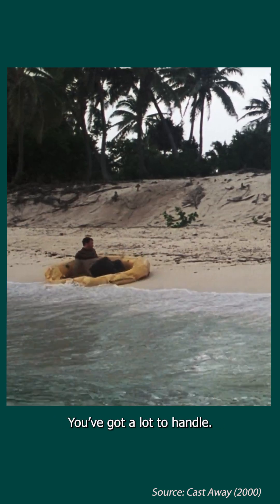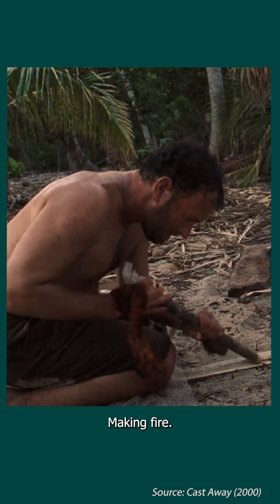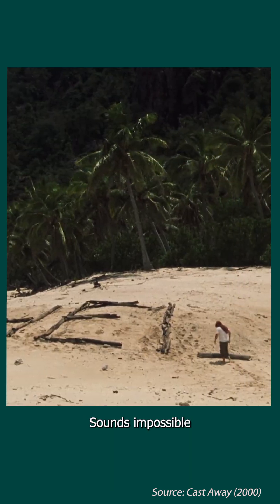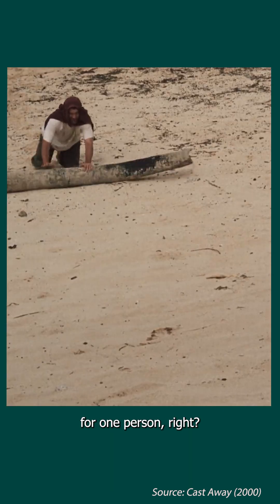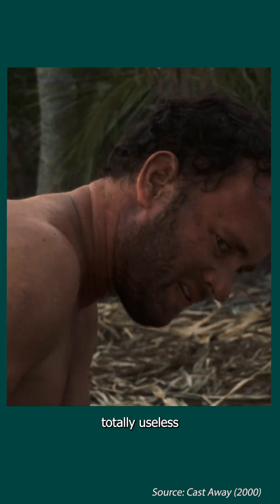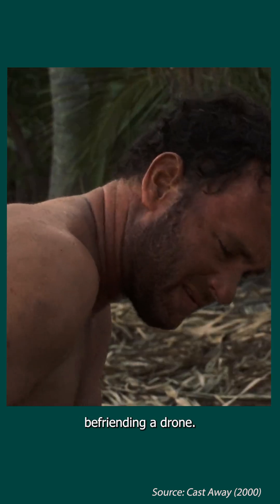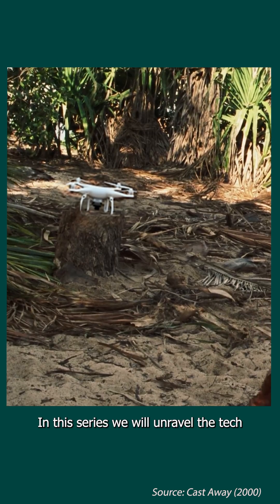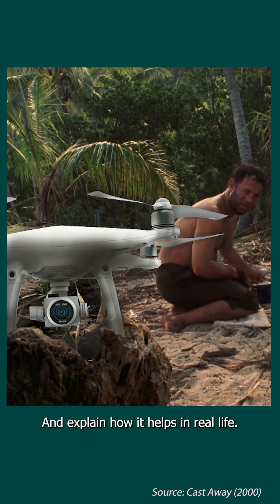Wilson vs. Drone. Looking for the ideal survival buddy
In this series, we explore how drones can become your ultimate survival partner. From sourcing clean water and building shelter to making fire and signalling for help, we break down the essential survival tasks—and show how drone tech can give you the edge when it matters most.

Each episode dives into a key survival challenge - and this is the intro to episode 3: sourcing different types of wood.

Of course, we also dive into the real-world applications!